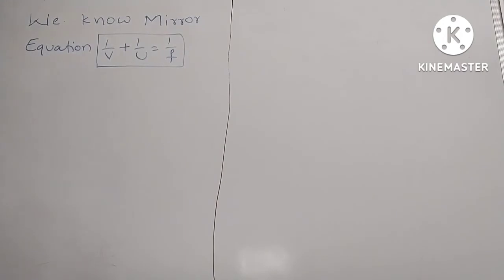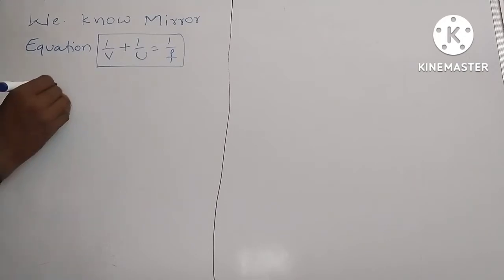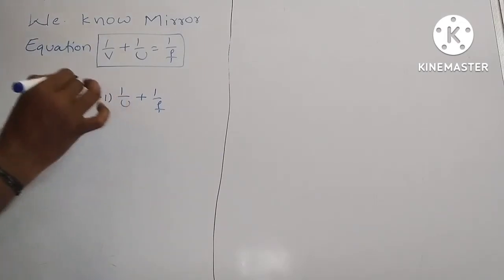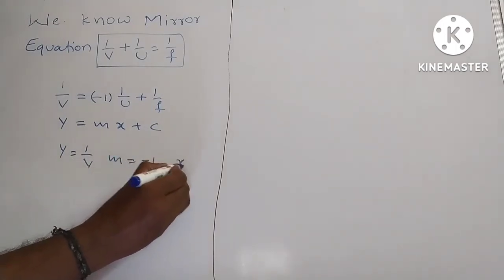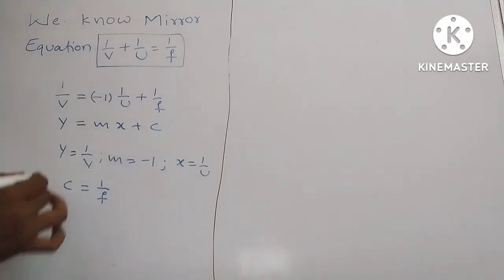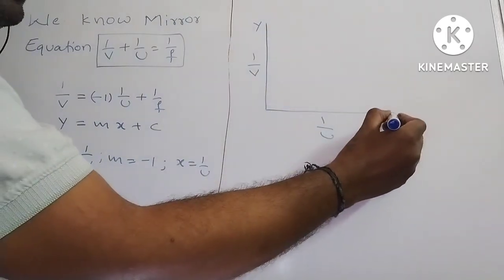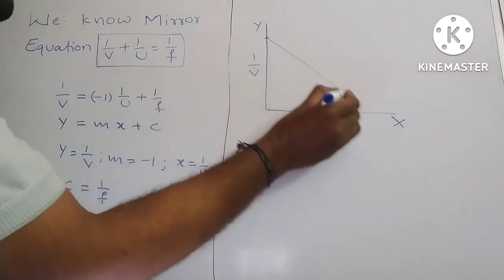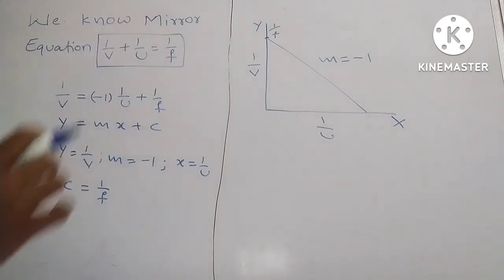MIRROR EQUATION GRAPH 1/V&1/U,NEET,JEE,EAMCET,KIITEE,MHTCET,WBJEE,AIIMS,KCET,GOACET,GUJCET,OJEE,CBSE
THIS CHANNEL BELONGS TO PHYSICS FOR CBSE,
PUC,
INTERMEDIATE,
CET,
JEE,
NEET,
SSC,
IIT,
UPSE,
GROUPS,
COMPETITIVE EXAMS,
UG PHYSICS,
PG PHYSICS,
PHD PHYSICS,
ENGINEERING PHYSICS,
MEDICAL PHYSICS,
8th PHYSICS,
9th PHYSICS,
10th PHYSICS,

11th PHYSICS,
12th PHYSICS,
BITSAT,SAT,
Concepts of Physics,
Basic of Physics,
Fundamentals of Physics,
DSC PHYSICS,
TTC
EMCET
MEIDCAL,
ENGGINEERING,
PHARMACY,
CIVILS,
APPSC,
SCHOOL LEVEL PHYSICS,
COLLEGE LEVAL PHYSICS,
HIGH LEVEL PHYSICS,
SIMPLY FIED PHYSICS,
SHORT CUT TRICKS IN PHYSICS,
KEY ELEMENTS IN PHYSICS,
FINGERS TIPS IN PHYSICS,
MEMORY BASED THIS CHANNEL BELONGS TO PHYSICS FOR CBSE,
PUC,
INTERMEDIATE,
CET,
JEE,
NEET,
SSC,
IIT,
UPSE,
GROUPS,
COMPETITIVE EXAMS,
UG PHYSICS,
PG PHYSICS,
PHD PHYSICS,
ENGINEERING PHYSICS,
MEDICAL PHYSICS,
8th PHYSICS,
9th PHYSICS,
10th PHYSICS,

11th PHYSICS,
12th PHYSICS,
BITSAT,SAT,
Concepts of Physics,
Basic of Physics,
Fundamentals of Physics,
DSC PHYSICS,
TTC
EMCET
MEIDCAL,
ENGGINEERING,
PHARMACY,
CIVILS,
APPSC,
SCHOOL LEVEL PHYSICS,
COLLEGE LEVAL PHYSICS,
HIGH LEVEL PHYSICS,
SIMPLY FIED PHYSICS,
TSPSC
6,7,8,9th CLASSES

TSPSC
6,7,8,9th CLASSES